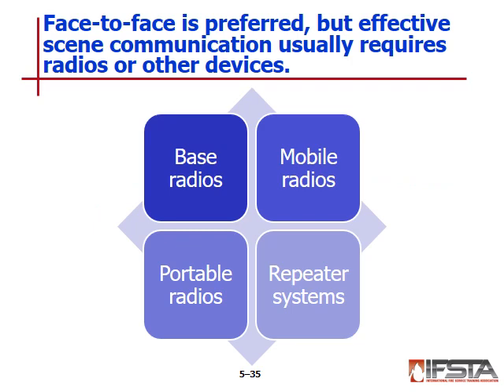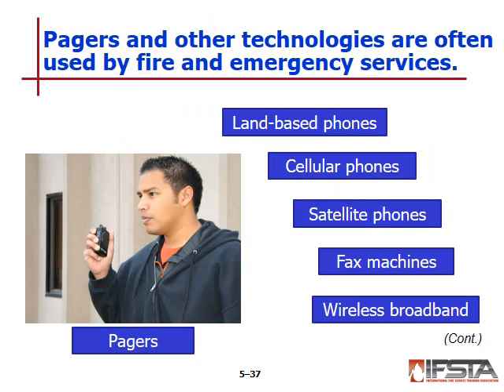Chapter 05 company officer